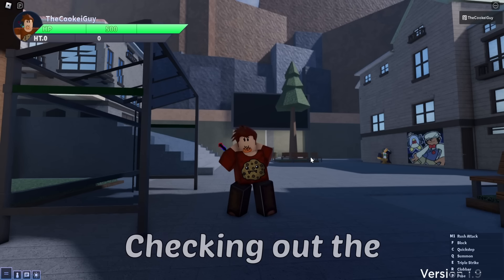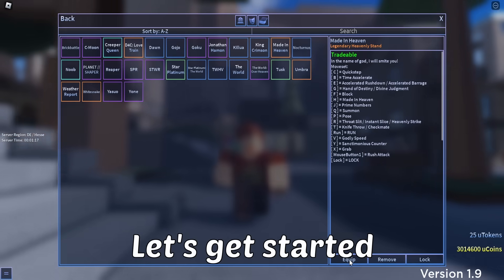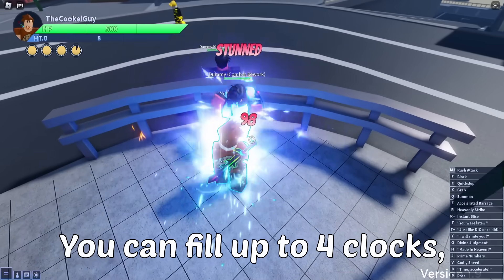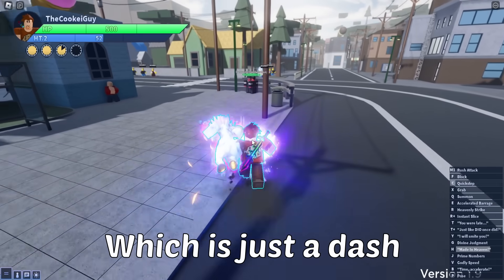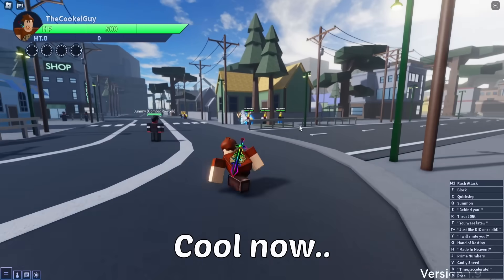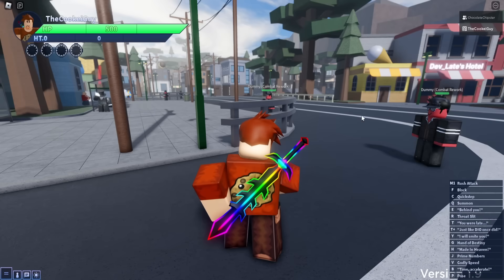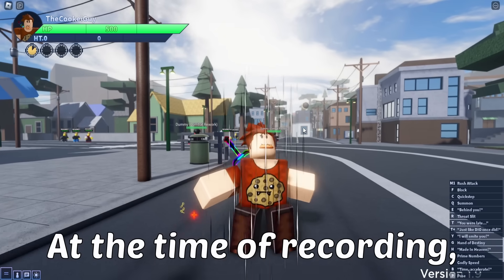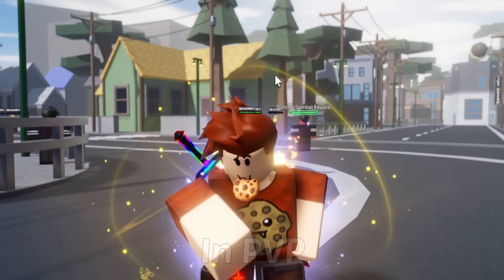The Made In Heaven Rework.. [AUT]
Made in Heaven is too goated
Also thanks to FluffyDepths for letting me borrow their MIH Skin!

I own none of the music in my videos!